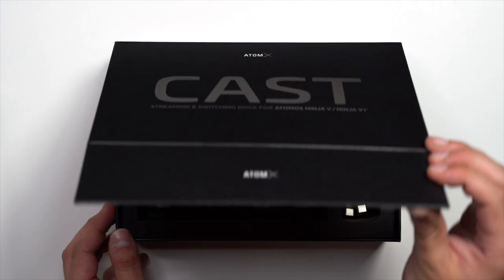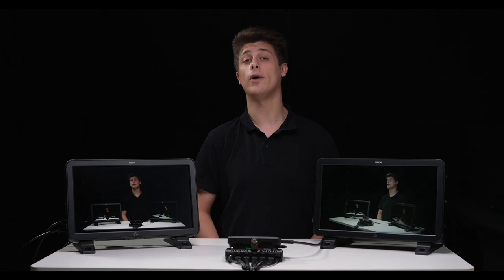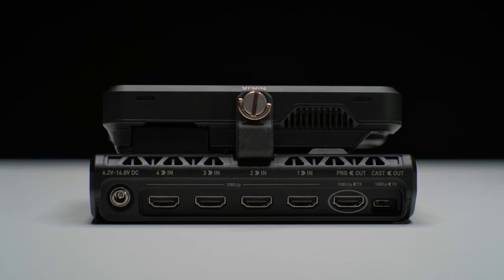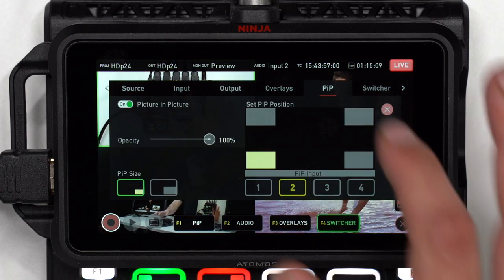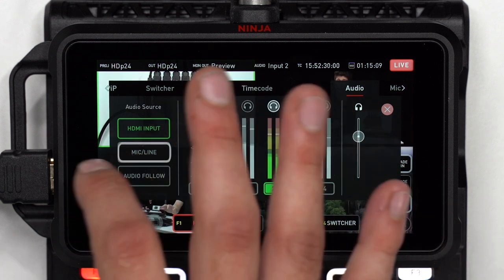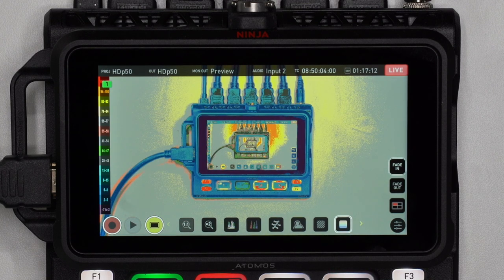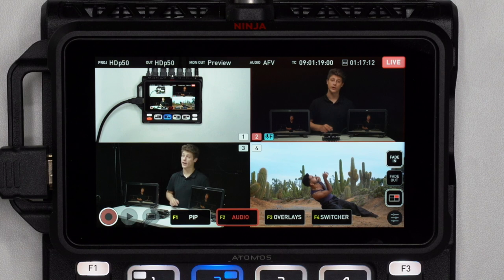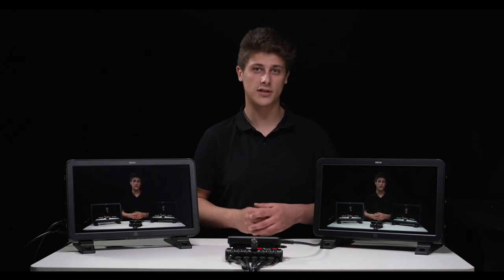NINJA CAST | Setup Guide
In this set-up guide, we walk you through how to set up your NINJA V and the ATOMX CAST, which together become the NINJA CAST.

00:00 - Intro
00:36 - Before you start
00:51 - Connections
01:08 - Physical Setup
01:23 - Button Layout
02:06 - NINJA CAST Menus
07:03 - Main Interface
09:10 - Function Modifiers
11:16 - Outro

NINJA CAST users can also refer to the NINJA V manual